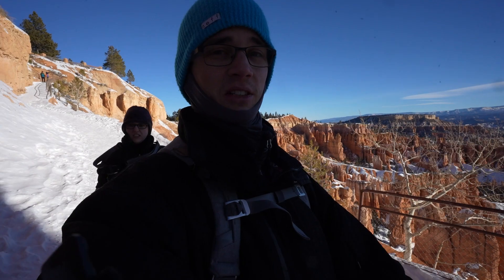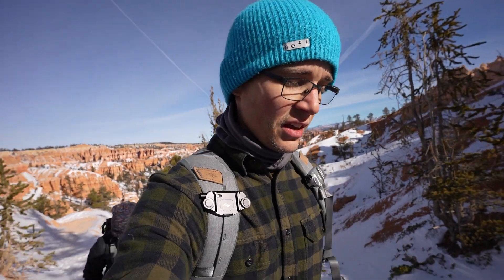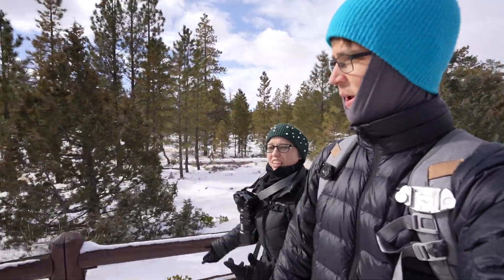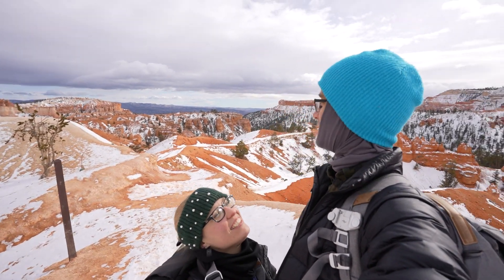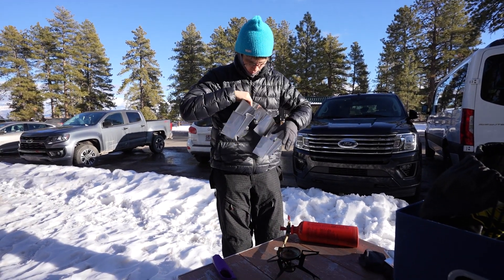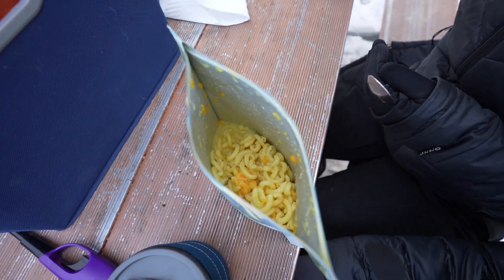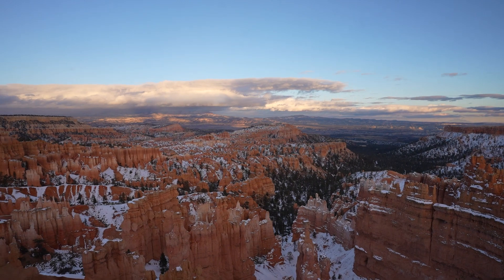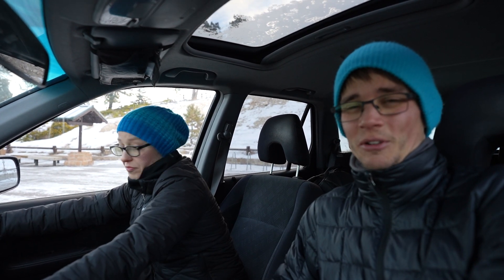We hiked Bryce Canyon in the snow | Journey Journals Episode 13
We took a little trip this winter to hike and photograph Bryce Canyon. The views were absolutely stunning. It's one of the most beautiful places in the state and is totally worth the trip to see.